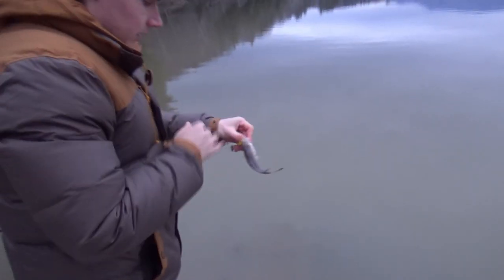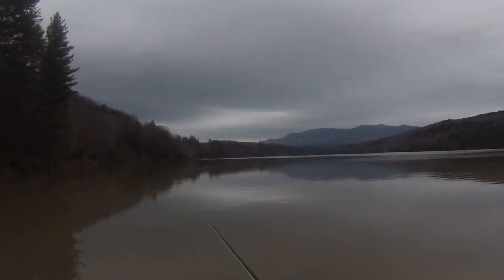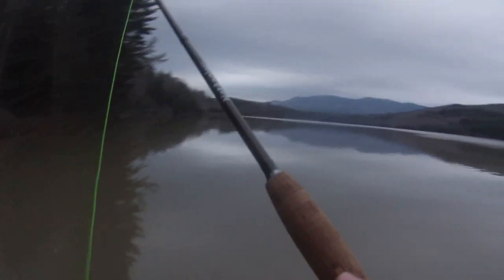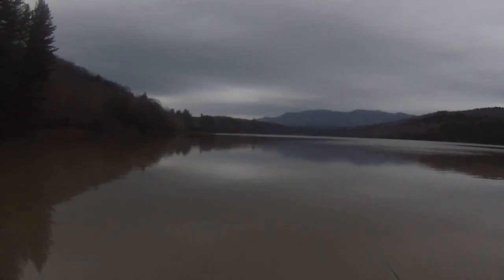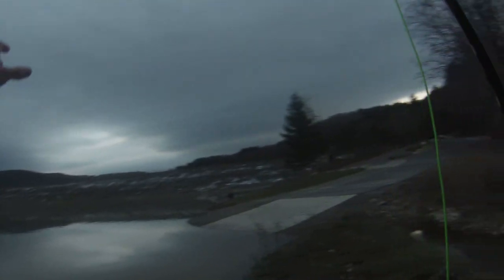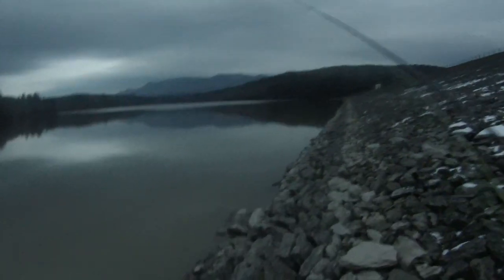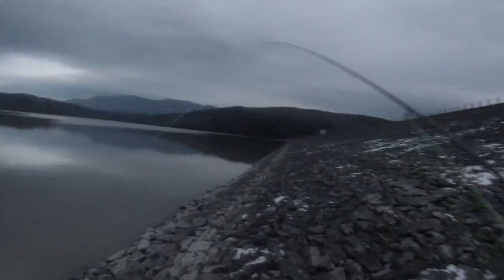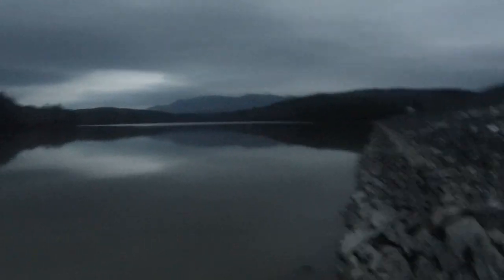Catching RARE White Rock Bass!!(Annoucement at the end)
Fishing with my parents at a freezing cold reservoir and catching fish that I have never seen before, even after trying to research their exact species!